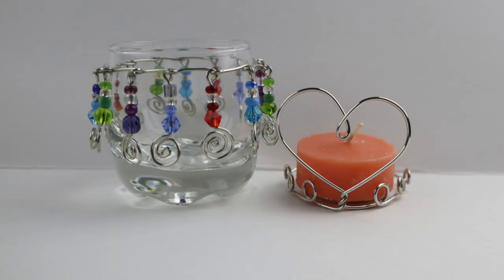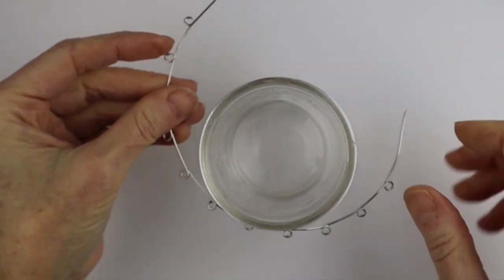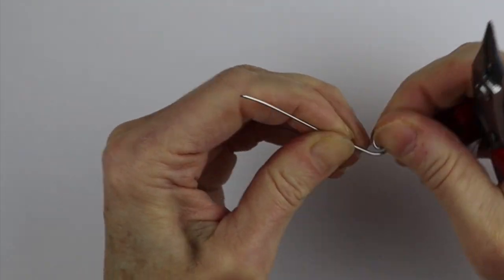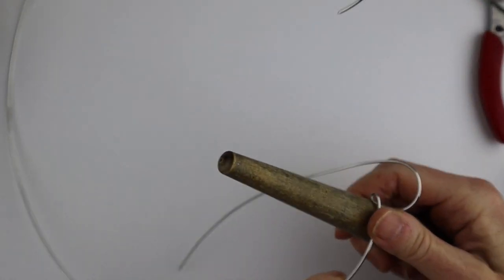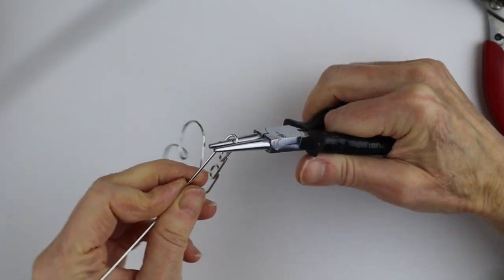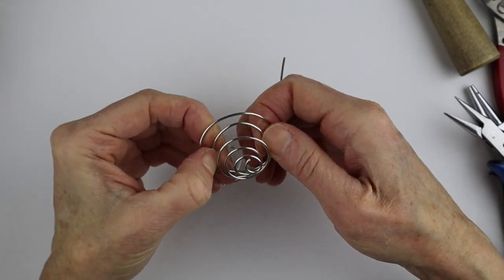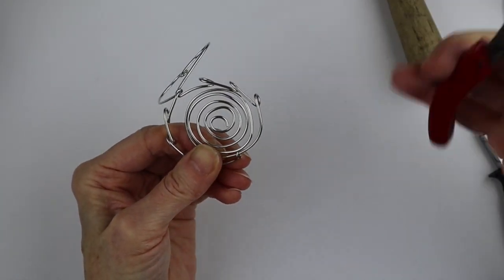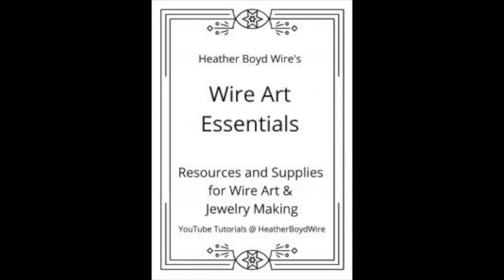DIY Wire Candle Holder // Day 4 of the 10-Day Wire Gift Making Challenge